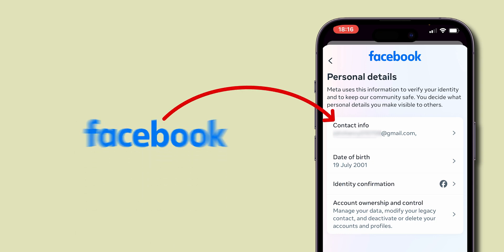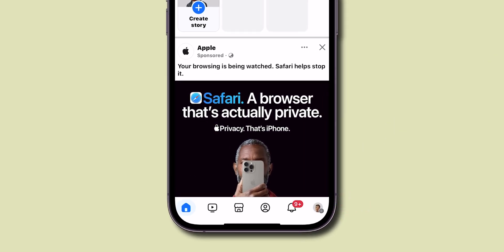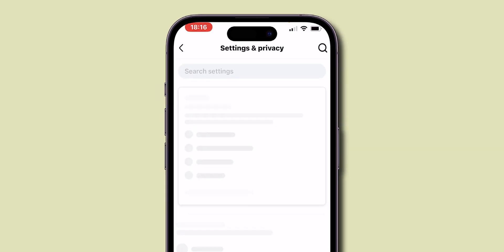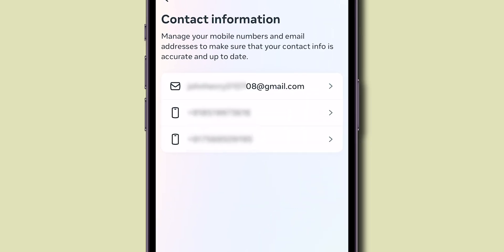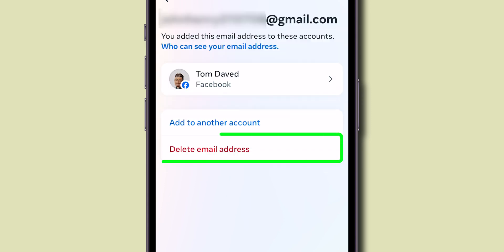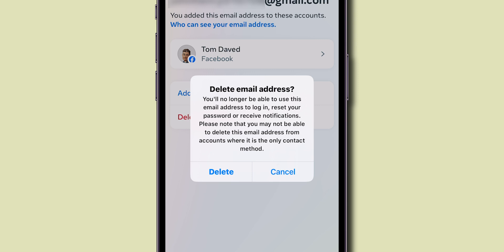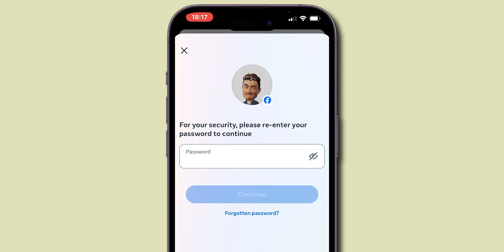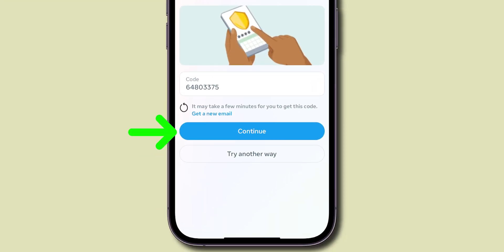How to Remove Email Address on Facebook?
We'll cover everything you need to know, from accessing your account settings to confirming the deletion.

Learn how to:
- Navigate the Facebook interface with ease
- Ensure your account remains secure after the change